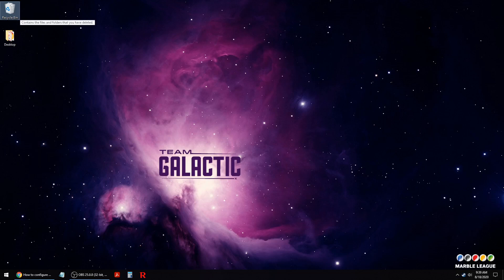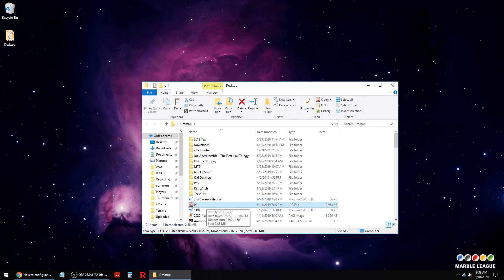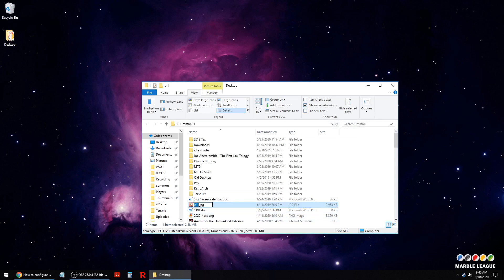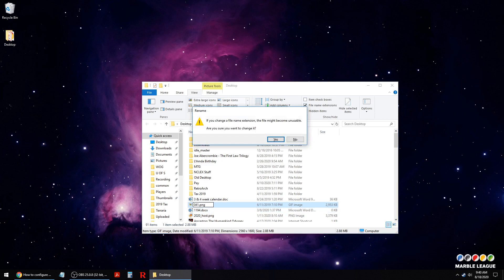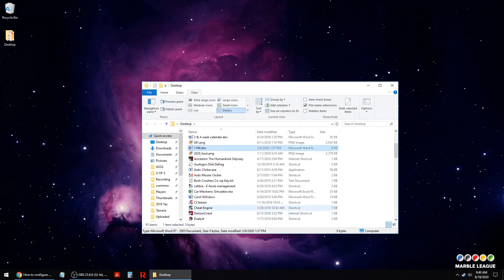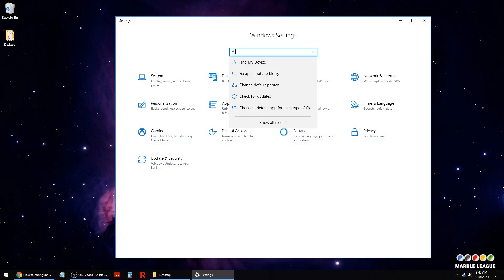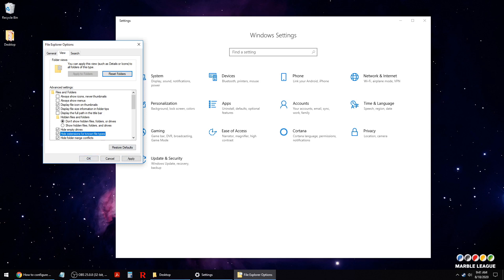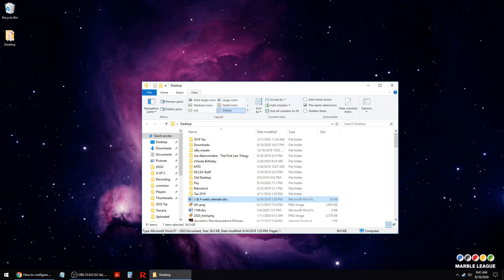How To See & Enable File Extensions in Windows 10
Follow these quick and easy steps to Enable File Extensions in Windows 10.